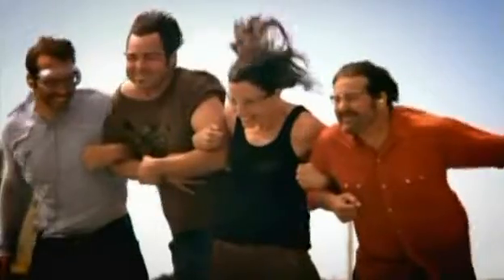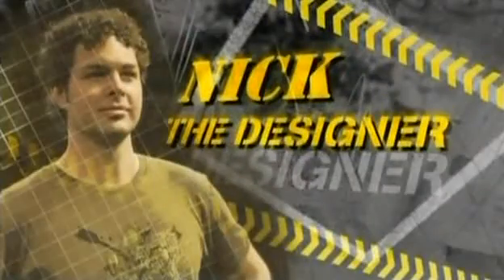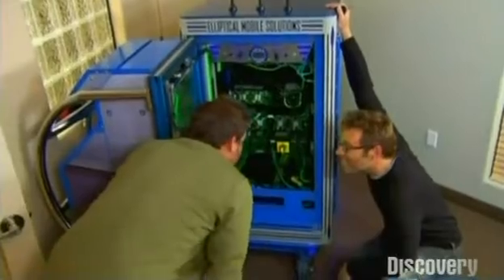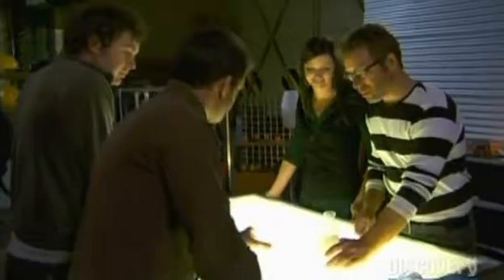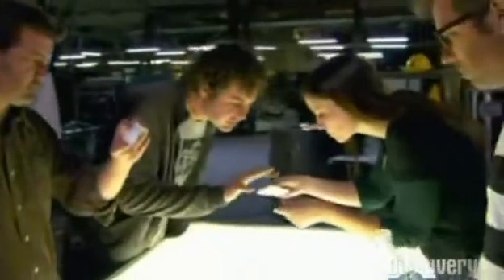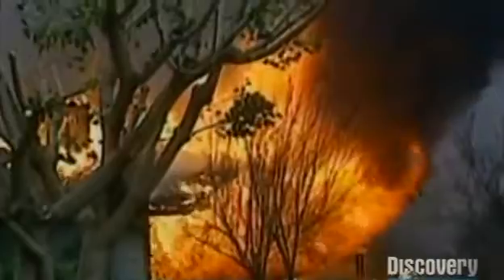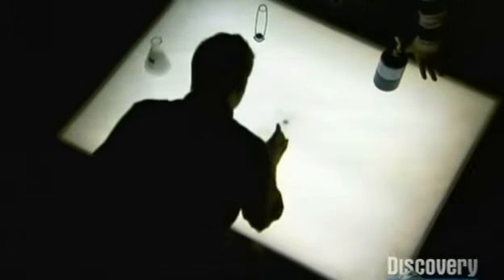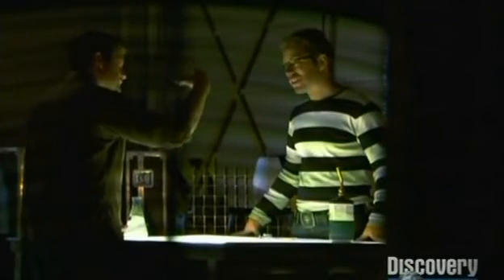SPEAR on Discovery Channel's Smash Lab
The SPEAR uses Aerogel panels for their increadable insulating properties. They are also use in fireproof applications.